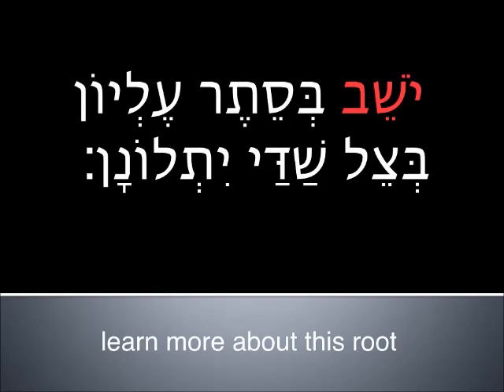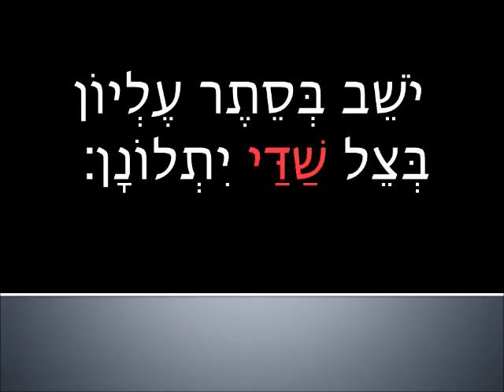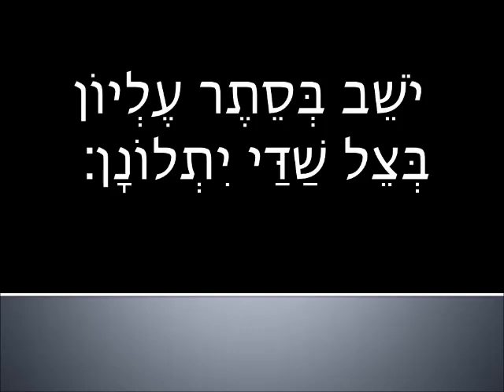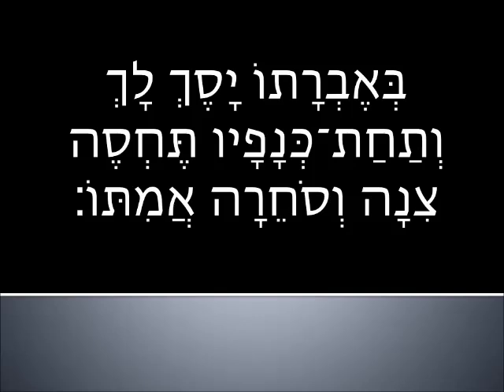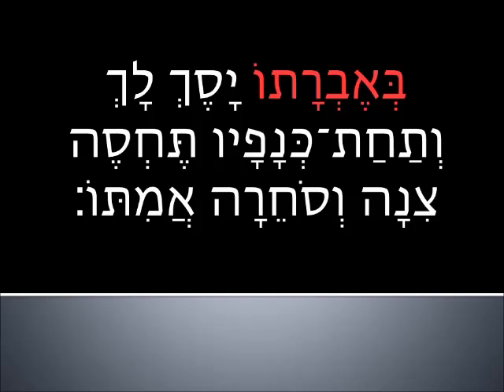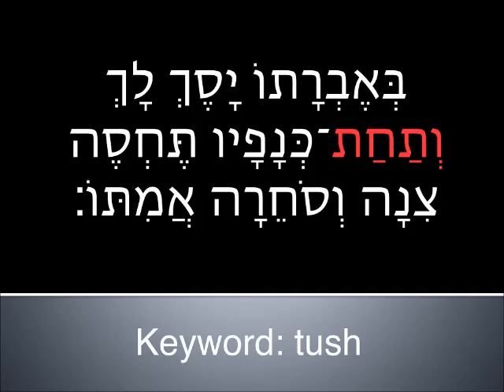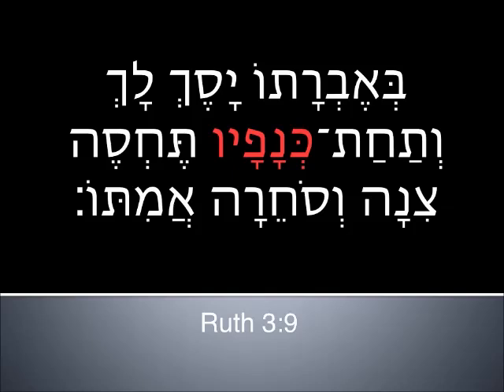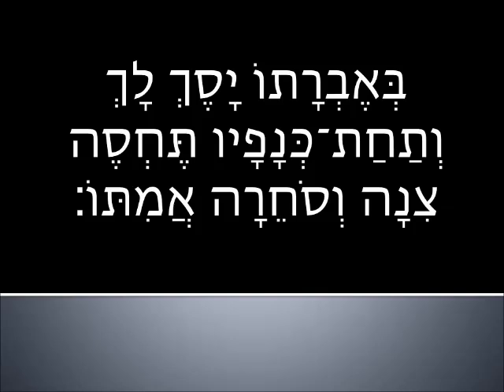Read and learn - Psalm 91 - advanced beginner